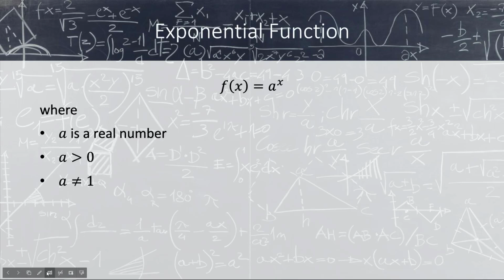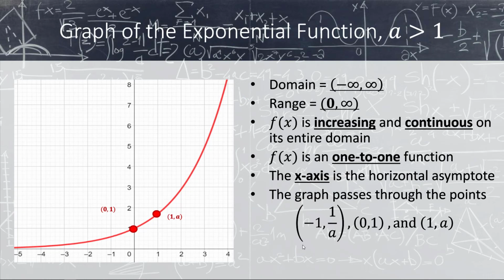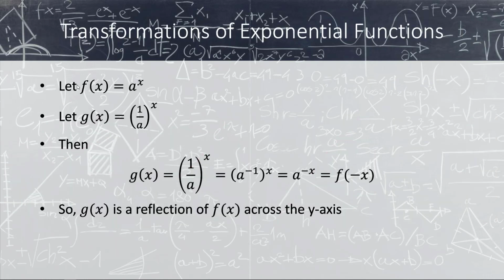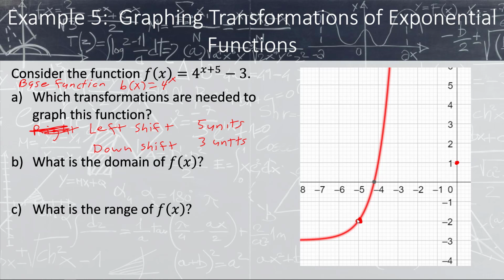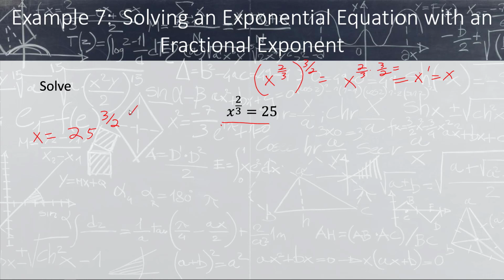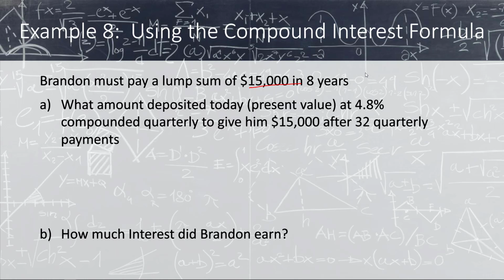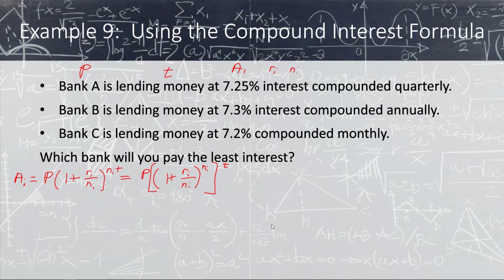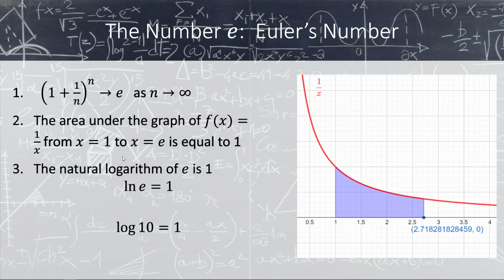MA115 Section 4 2